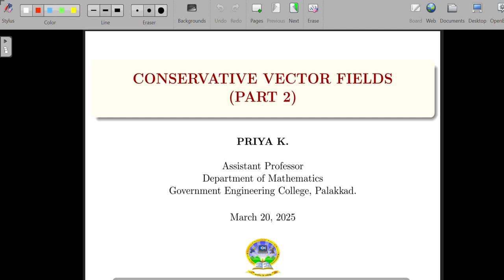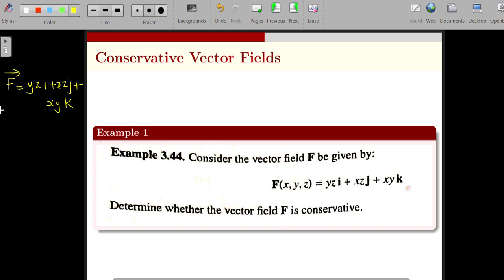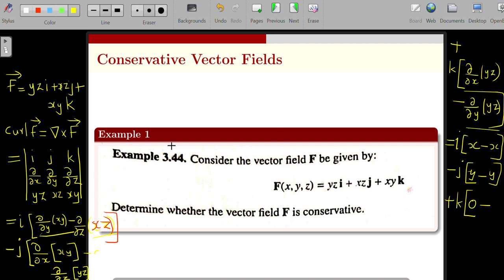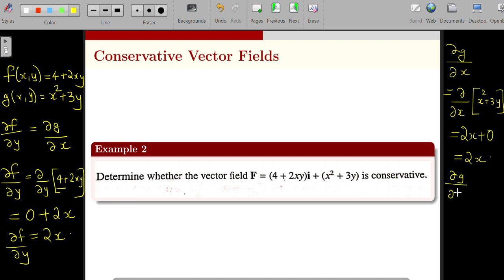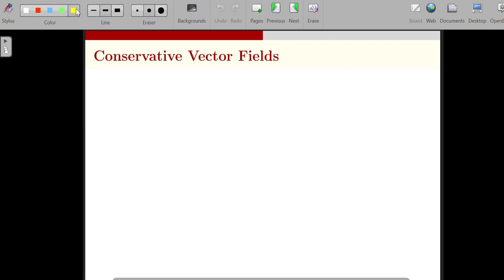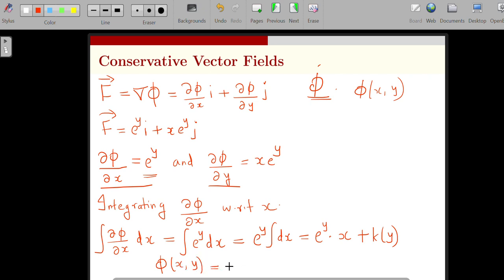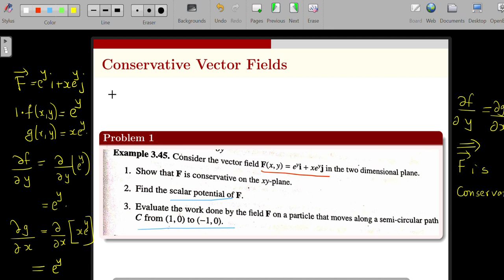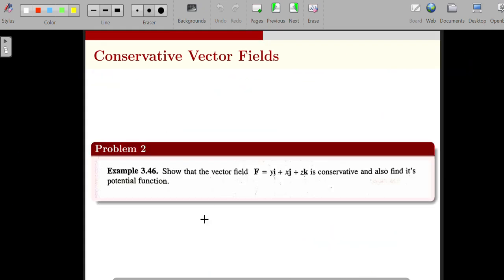Problems on Conservative vector Fields